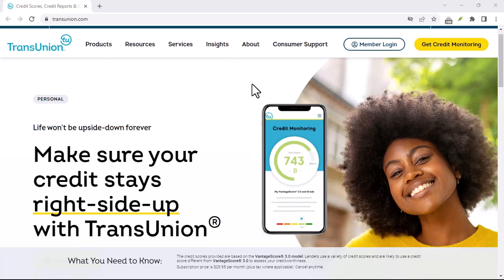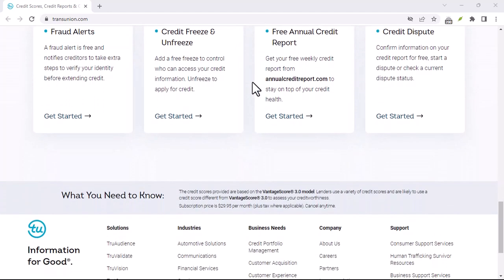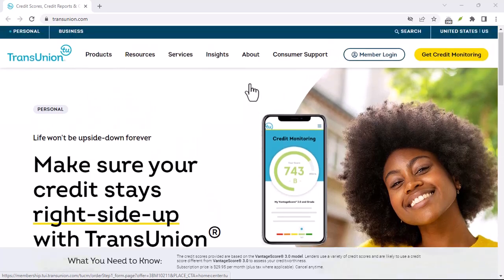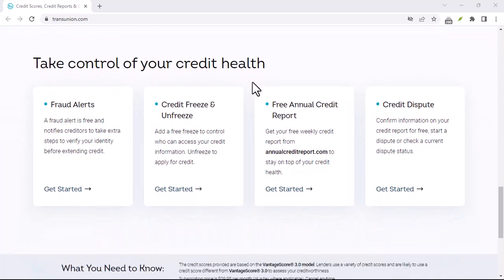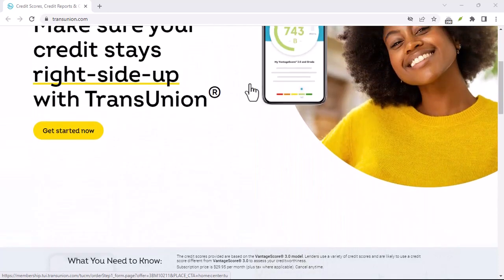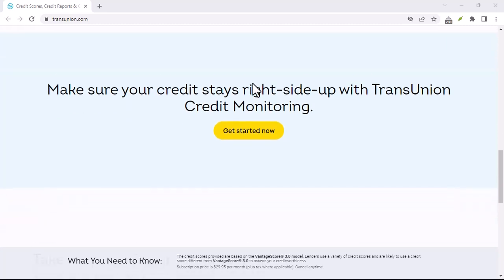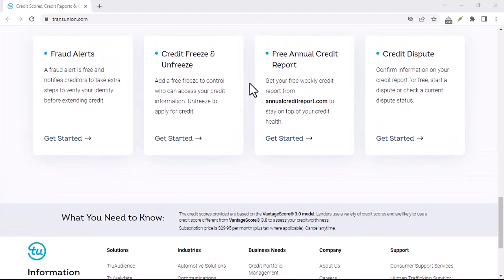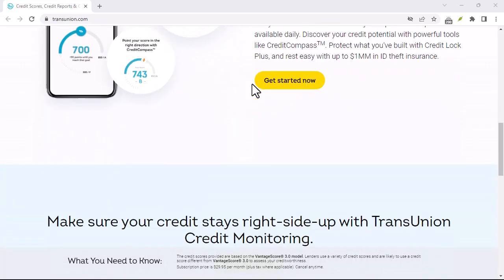How to use the Scotiabank app to download a TransUnion credit report?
In this video we talk about How to use the Scotiabank app to download a TransUnion credit report